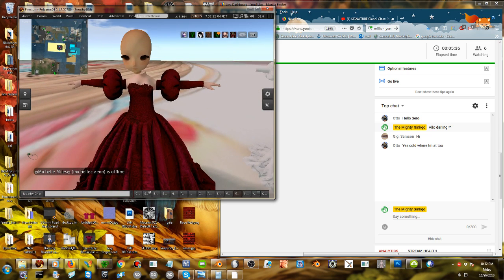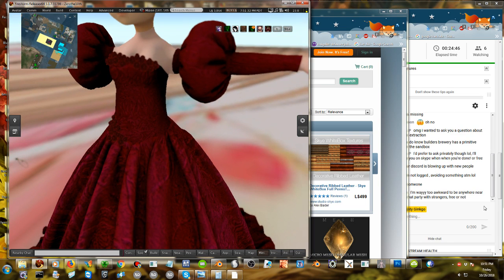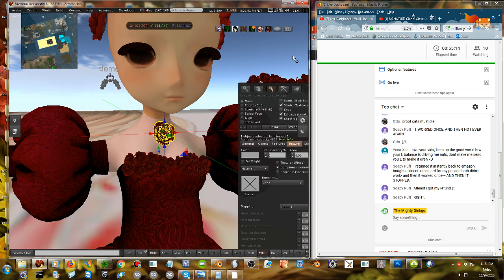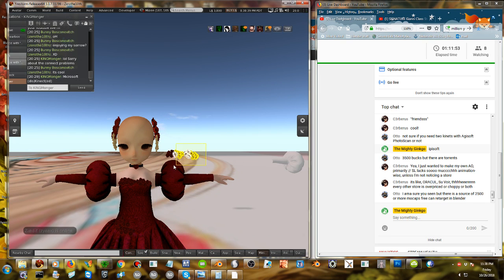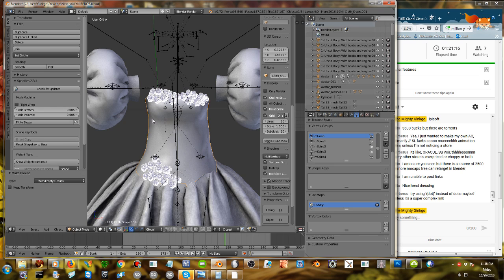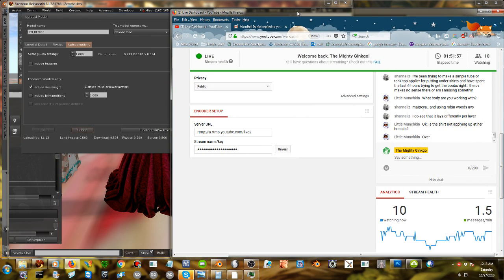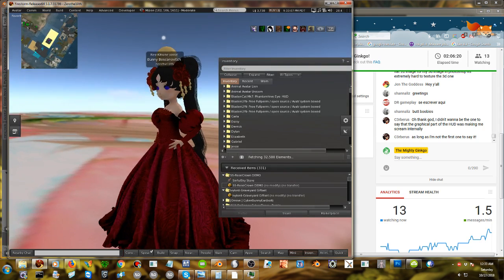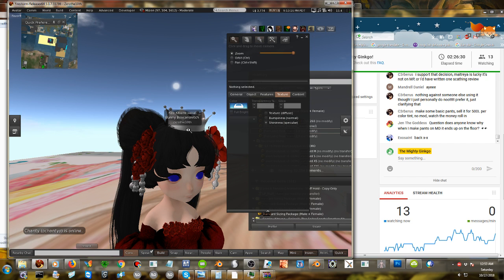It's freezing! lets hang out and decoate a ballgown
Talk to me in Chat
Or via skype @Zerothe10th
We also have a discord now!